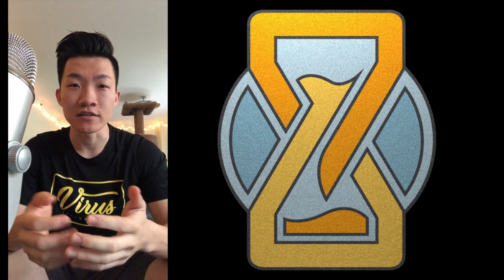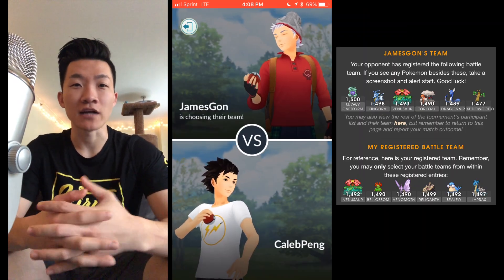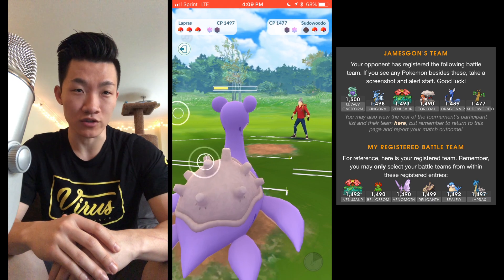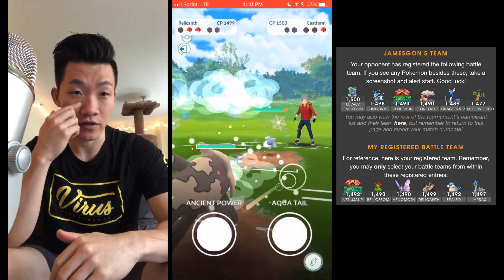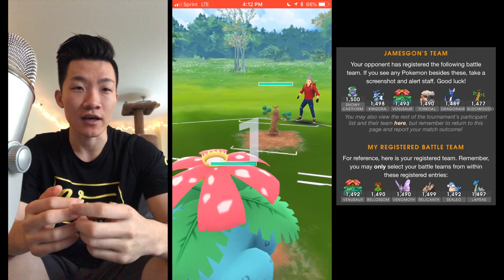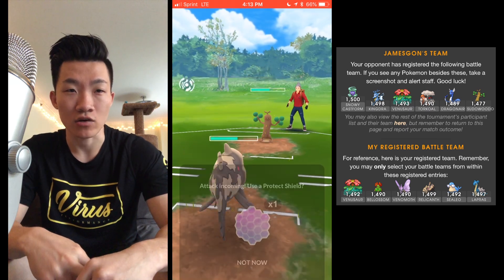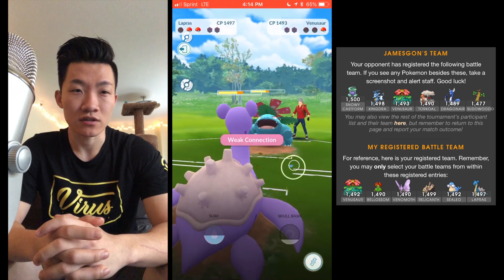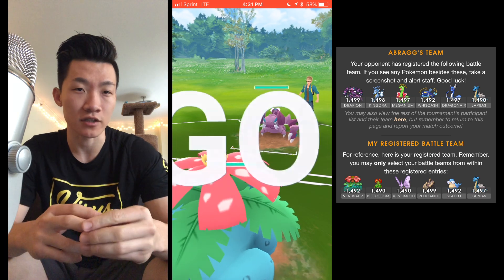Dragonless Timeless Team! (Atlanta, GA)